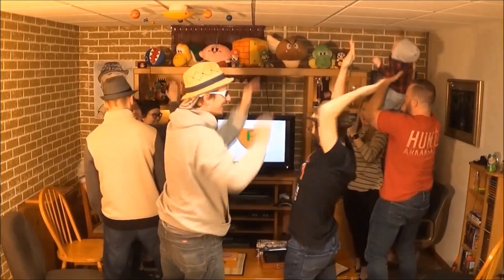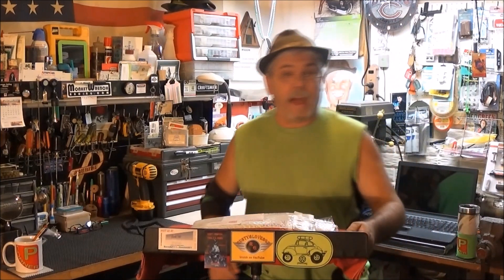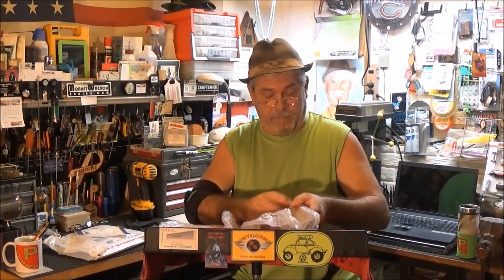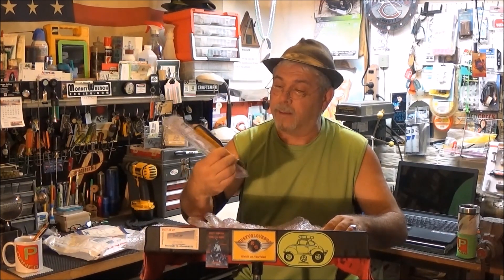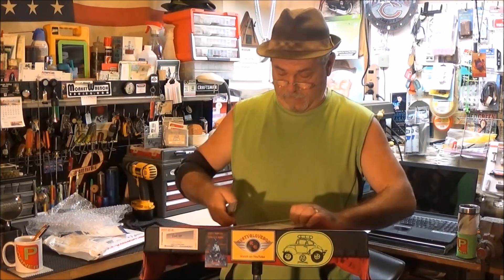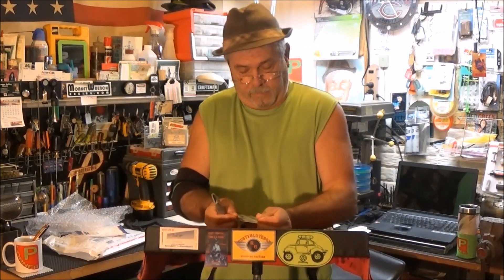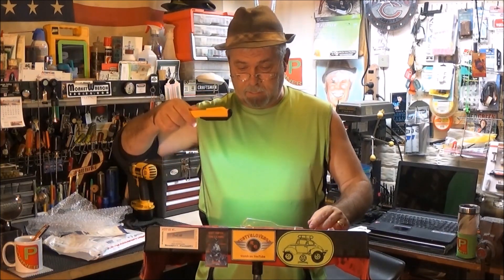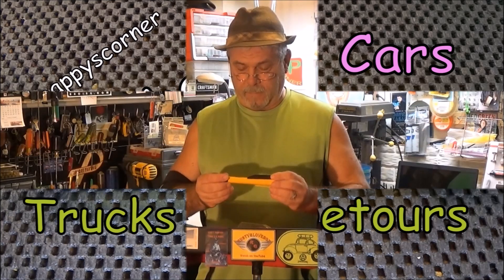CAT Cob Light Winner In The Corner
This new COB LED Technology has 175 lumens, it's water resistant, with a pocket clip, magnet base, rugged ABS body, and built for it.

To send me stuff (I'll make a video of it) or I'll send you a P Corner sticker simply e-mail your address to: